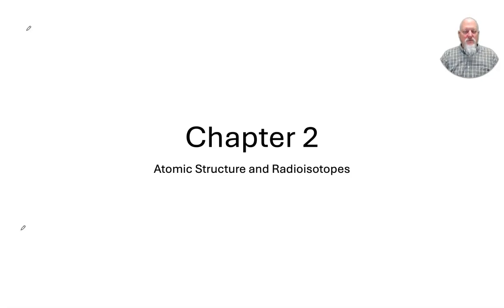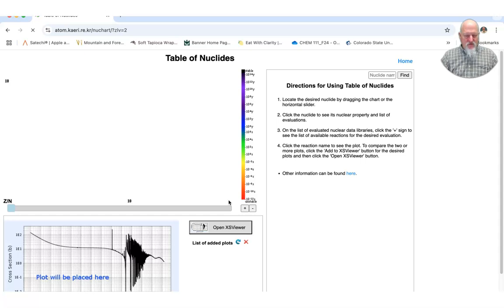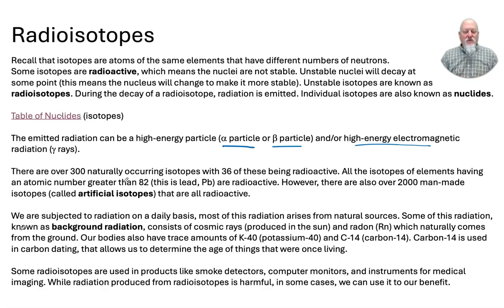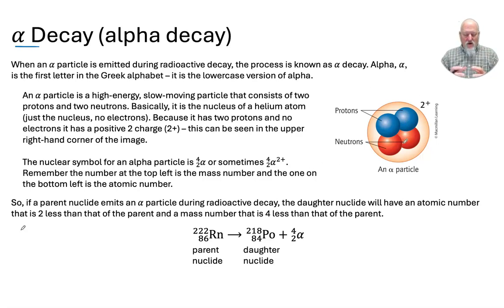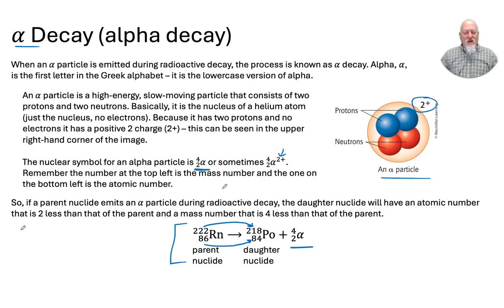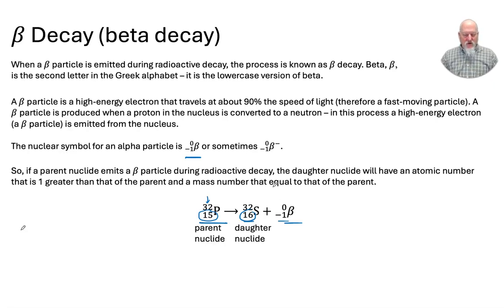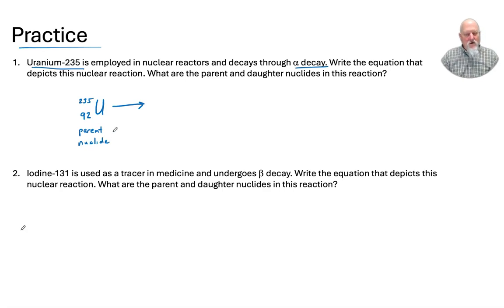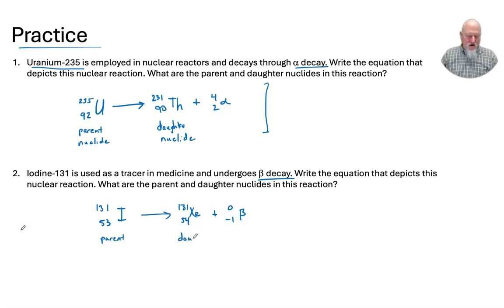Chapter 2 Radioisotopes Alpha and Beta